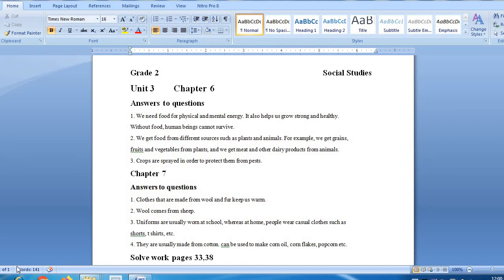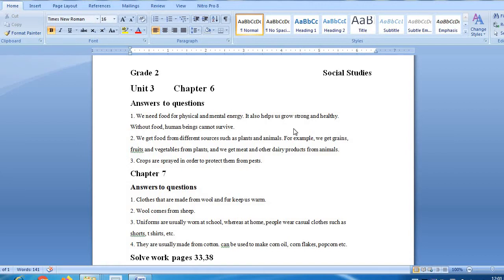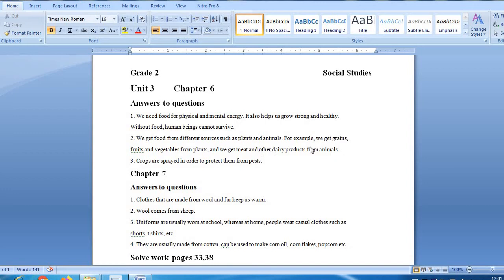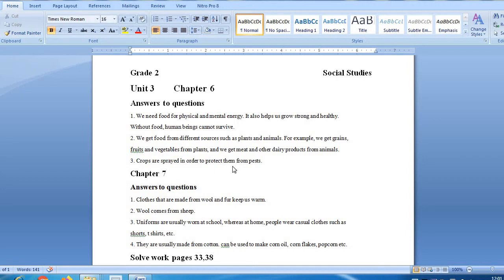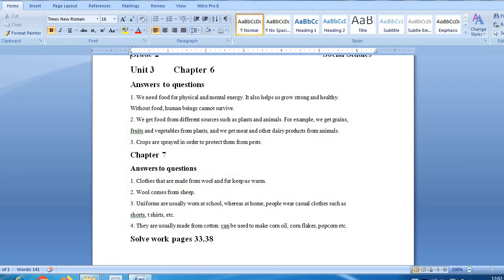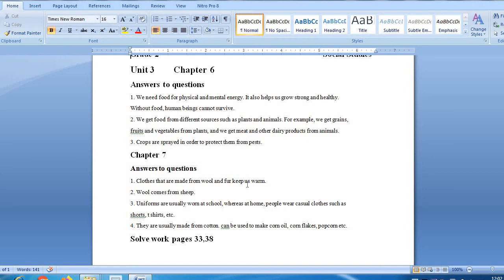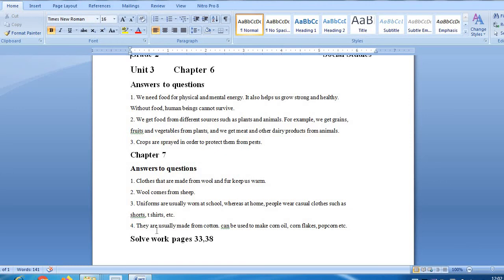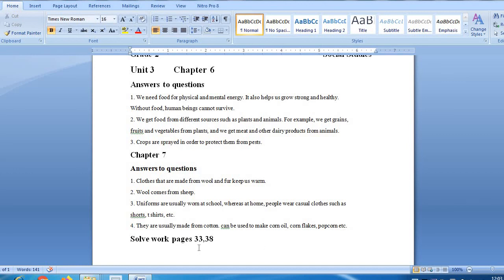Task August 2020 Class 2 SST Unit 3 chapter 6 and 7